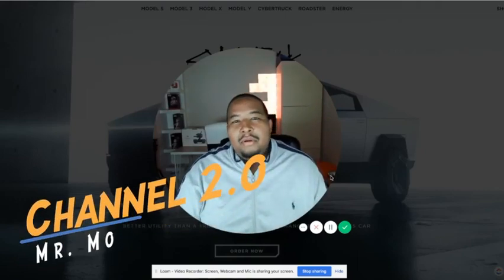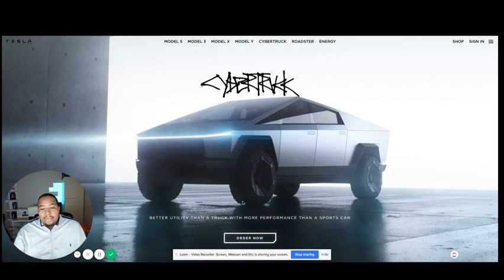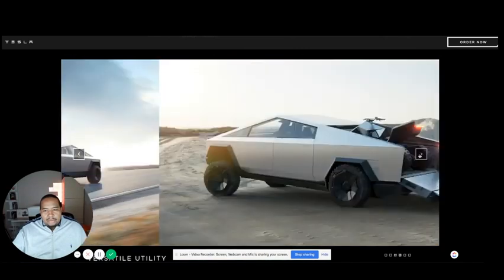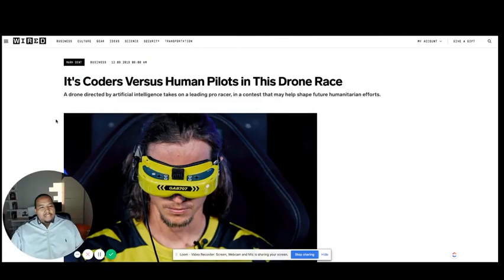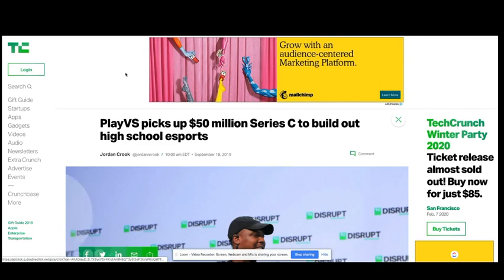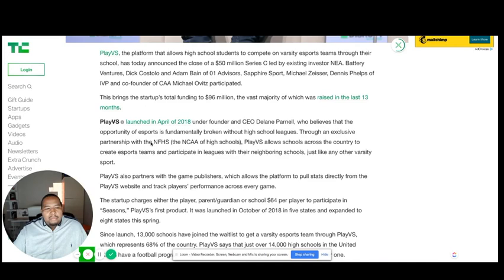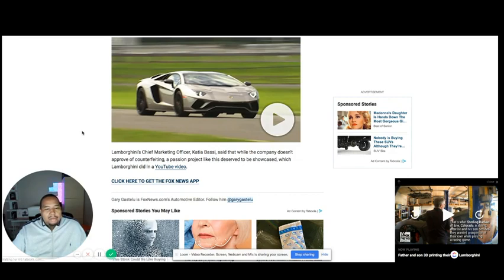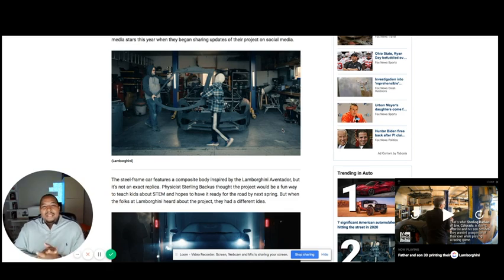Channel 2.0: Episode 1- Tesla Cybertruck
The latest STEM news for kids!

Episode Topics:
Tesla Cybertruck
A.I. Drone Pilots
PlayVS
3D Printed Lambo